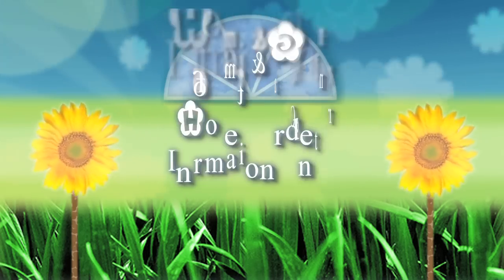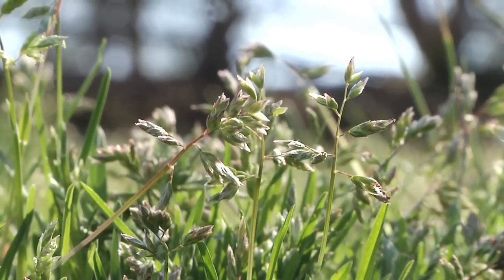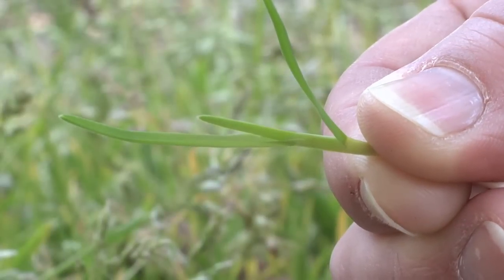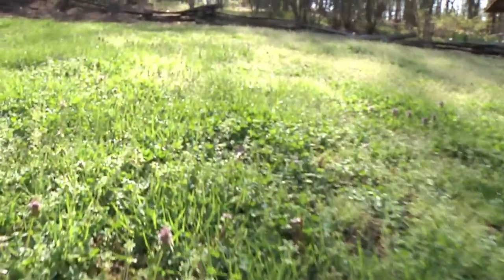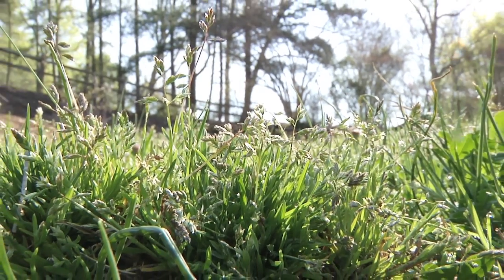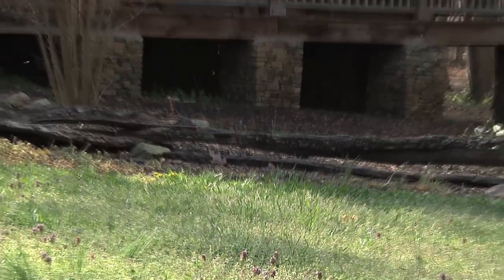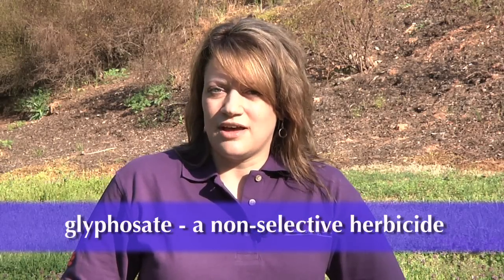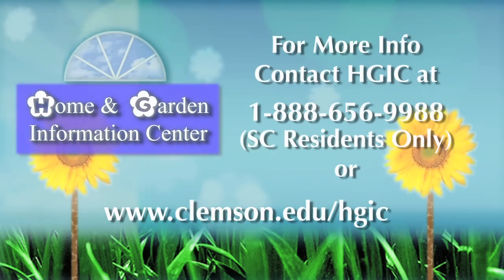Annual Bluegrass Control in Lawns - Millie Davenport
Hi, I am Millie Davenport, a horticulture Extension agent with the Clemson University Home and Garden Information Center.

Today we are to talk about annual bluegrass control in the lawn.

Each spring at the Home and Garden Information Center we get several calls about Annual Bluegrass Control in the lawn. And whether you call it the common name Annual Bluegrass, Poa, Poa anna, or by its scientific name Poa annua, it is definitely a difficult weed to control. It is a good thing for homeowners to realize that they are not going to easily control this weed in the landscape. It is more of a fact that you really want to manage the population down to a tolerable level than actually eradicate it from the lawn.

The first thing with any pest control, whether it be a weed, an insect, or disease problem that you are trying to deal with, identification is definitely the first key to making sure you are going to properly handle the situation.

First, it is a cool-season annual. So, it is going to start its lifecycle in the fall with seed germination at that time and then it is going to end its lifecycle in the spring. It has a clumping habit, unlike a lot of your other grasses which tend to spread. This one you are going to find growing in little clumps across your lawn. The leaves are nice and smooth on both sides and it is a light green color that helps you distinguish it from other grasses in the area. And the tips of those leaves have somewhat of a boat shape. The flowers themselves are a nice greenish to whitish color, and there are lots of them. That is going to make these weeds really pop out in the landscape.

Usually you are going to see this weed preferring areas with compacted soil, wet soil, or lawns with areas of high nitrogen applications. One, if you are over irrigating, you are creating a wet soil that is going to be more favorable for this weed versus your turf grass. And if you are mowing too low, then you are making it a situation where those weed seeds will get enough light to germinate.

Now, the next step is to actually prevent the weeds from invading the landscape. And that is going to be monitoring the mulched beds around your trees and shrubs, and with any plants you bring into the landscape.

Now, when you have done all that you can to prevent weeds from entering the landscape as well as properly maintaining your turf grass, then the last step would using herbicides when necessary. The problem with using herbicides at this time of the year, which is spring, is that these weeds are at the end of their lifecycle. Annual bluegrass, as you remember, is a cool season annual, so it is going to start its lifecycle in the fall and end its lifecycle in the spring/early summer months as it gets warm. So, since it is going to die anyway, it is really a waste of your money to go out putting any type of products on this weed to kill it at this point. So, what I would do instead is to mark your calendar for the fall to use a pre-emergence herbicide. There are several pre-emergence herbicides available on the market. One that has done very well in trials is one that contains the active ingredients benefin + trifluralin. Now with that particular pre-emergence or any of them that you choose to use, you want to apply that first application in the fall when your temperatures get to about 75 degrees for a high, for several days. So, you want to do that first application then and then a second application 10 to 12 weeks later.

You should be aware that pre-emergence herbicides dont distinguish between turf grass seed and weed seed. So, if you are over seeding your lawn do be aware that this product could and will prevent those seeds from germinating.

One last option you have for controlling and killing the annual bluegrass in your landscape other than just hand pulling is using a generic form of the original Roundup, which is glyphosate. There are several generic forms of that product out there. A couple of brands are Quick Kill and Eraser. Now this is a non-selective herbicide, which means it is going to kills anything that it gets on. So, you have got to be really careful about where you use it.

A maintenance calendar is available on the Home and Garden Information Center for each turf species to help you follow the correct cultural steps for your specific turf grass. Using that calendar, as well preventing the weeds from entering your landscape, as well as using herbicides properly are going to help you reduce the annual bluegrass population in your lawn.

For more information on gardening, landscaping, insect and disease problems on your plants, visit the Home & Garden Information Center web